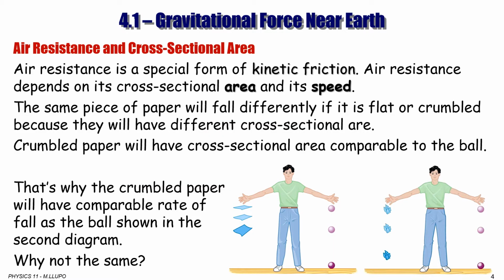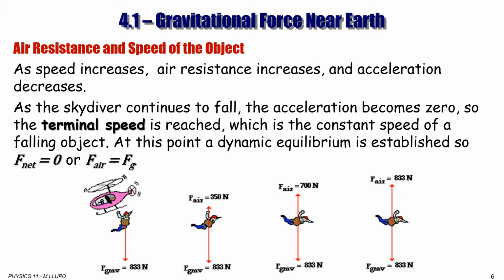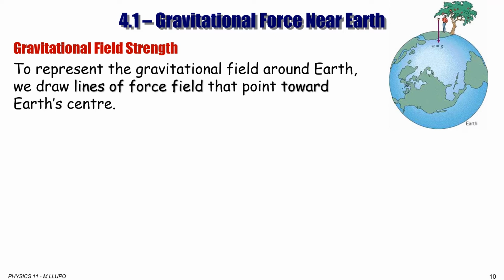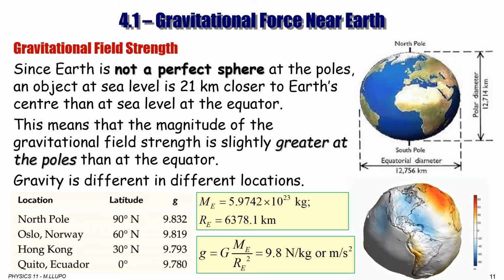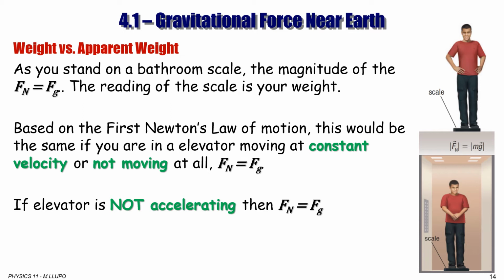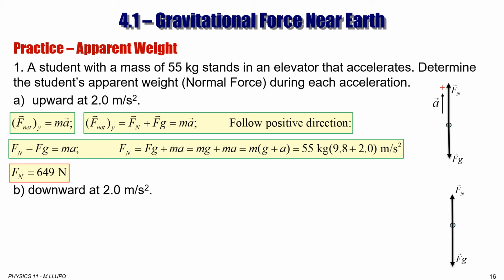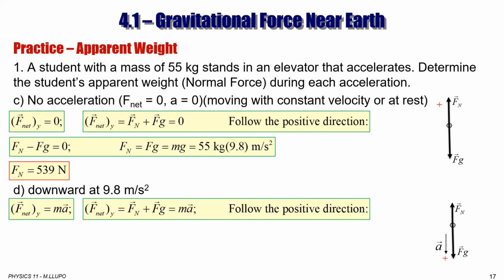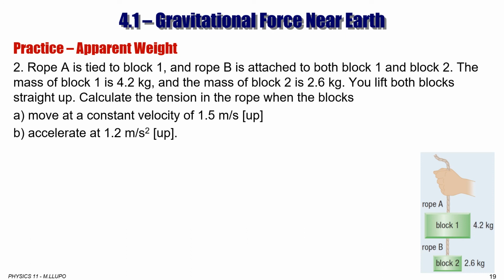PHYSICS 11U - 4.1 GRAVITATIONAL FORCE NEAR EARTH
GRAVITATIONAL FORCE NEAR EARTH.